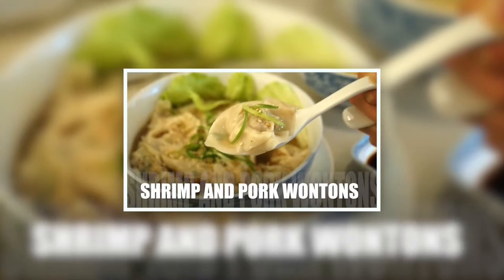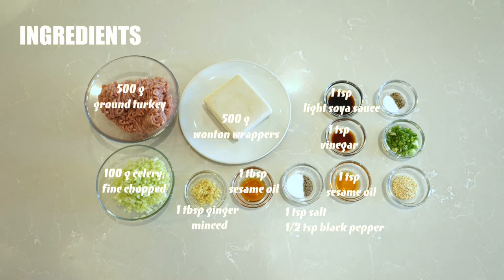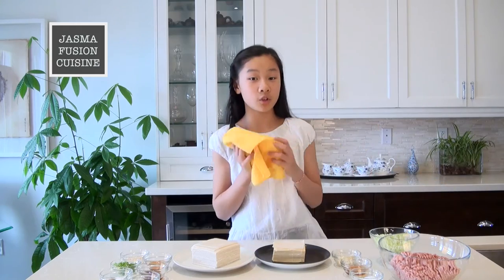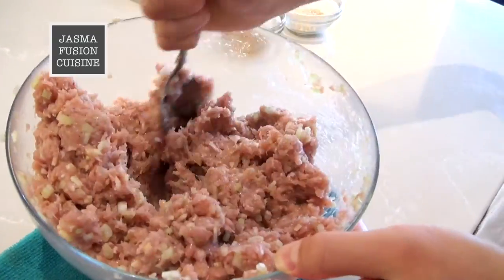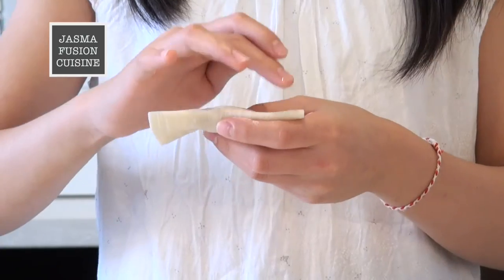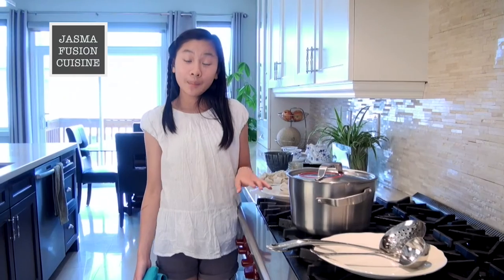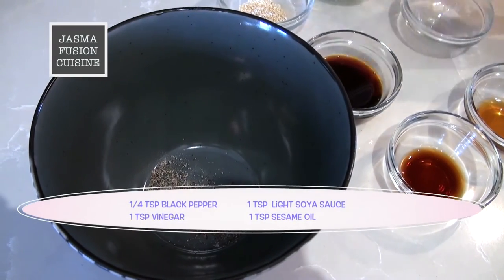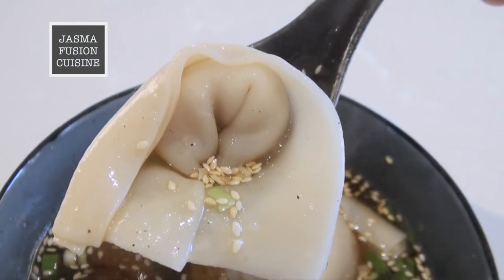Turkey Wontons 火鸡云吞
Turkey Wontons

Makes 40

500 g ground turkey
500 g wonton wrappers
100 g celery, fine chopped
1 tbsp ginger, minced
1 tbsp sesame oil
1 tsp salt
1/2 tsp black pepper

Soup

a pitch of salt
1/4 tsp black pepper
1 tsp white sesame seeds, roasted
1 tsp green onion, chopped
1 tsp  light soya sauce
1 tsp vinegar
1 tsp sesame oil